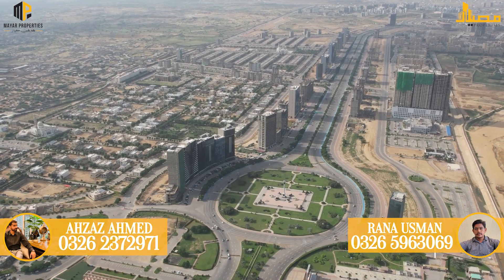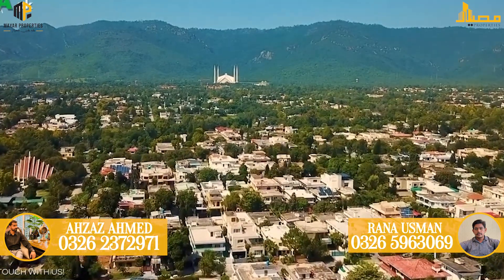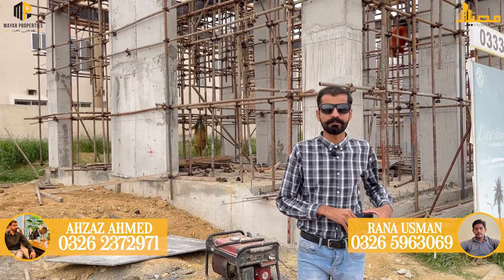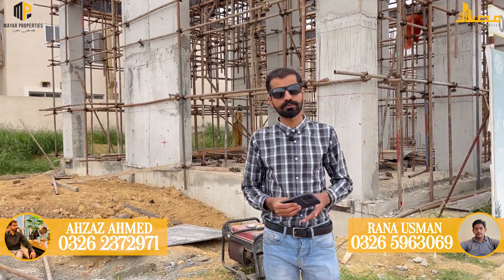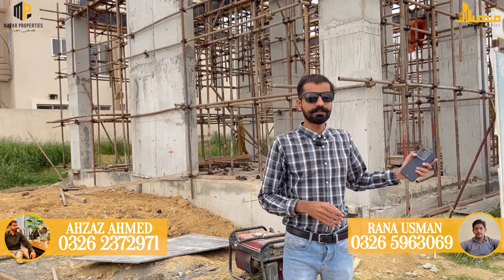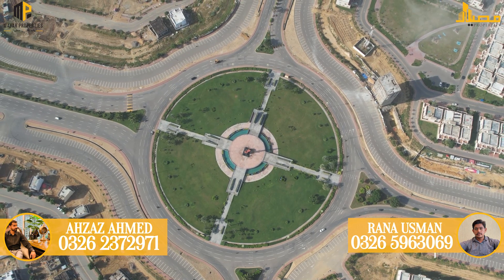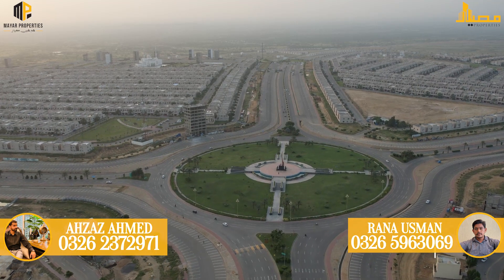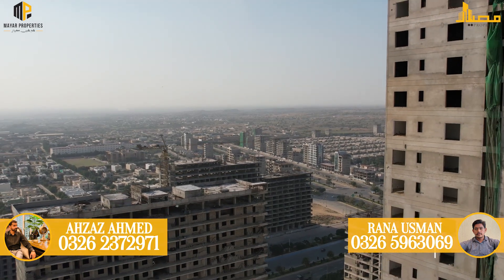Apartments On 0% Down Payments | Studio Apartments | 1 & 2 Bed Apartments | Bahria Town Karachi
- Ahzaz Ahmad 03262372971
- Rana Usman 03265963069